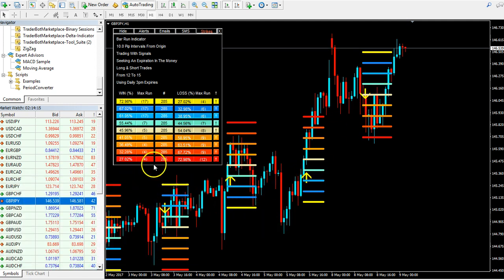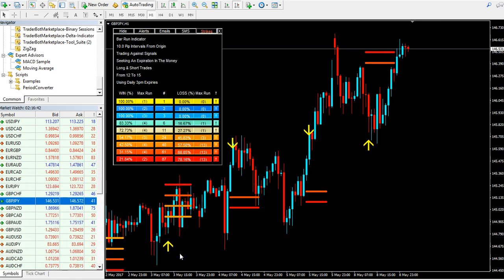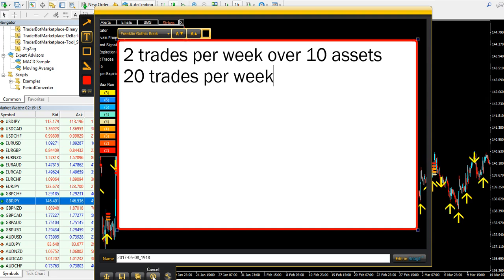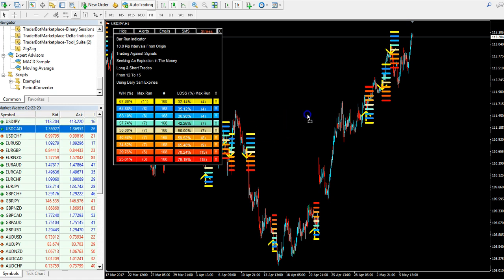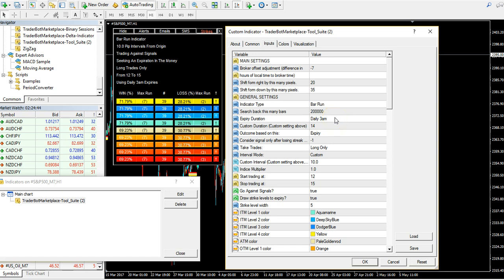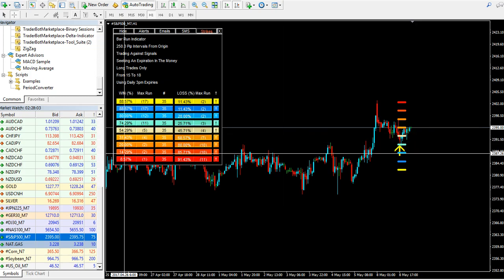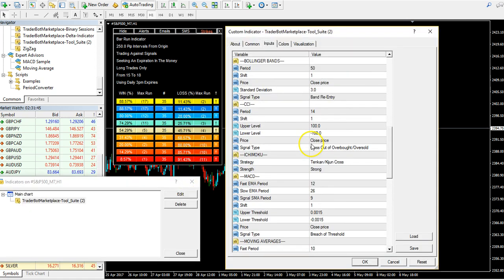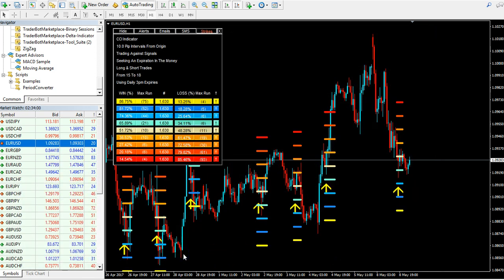Binary Option Software - Trader Tool Suite - Changing Parameters